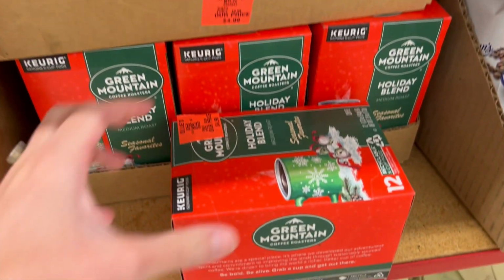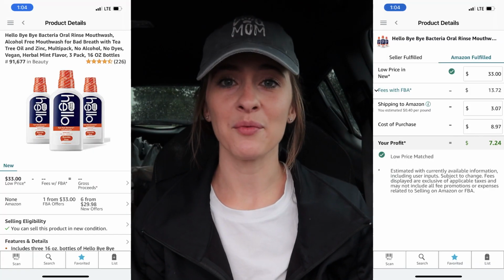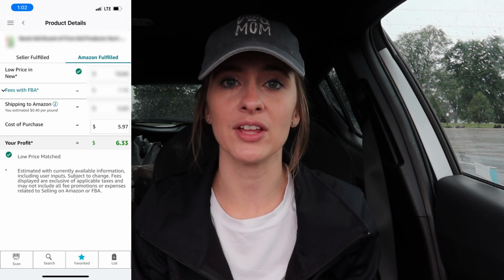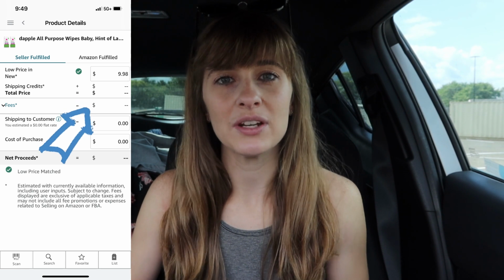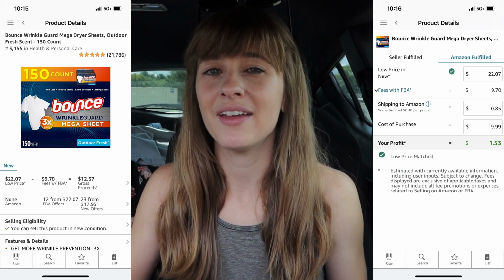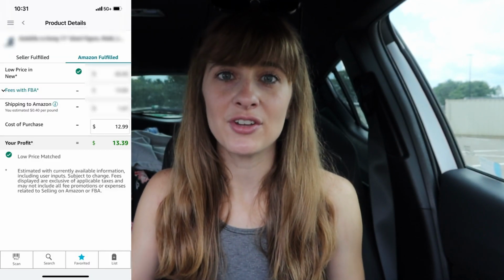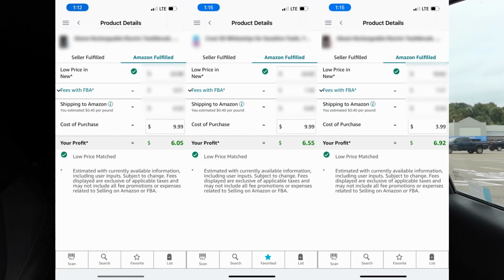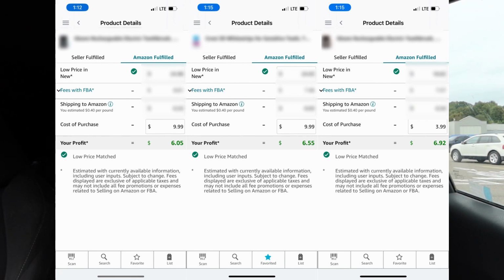This is my LAST Time Sourcing at Ollie's!! - Amazon Retail Arbitrage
Supplies & Tools:

Form your LLC Today Using ZenBusiness!